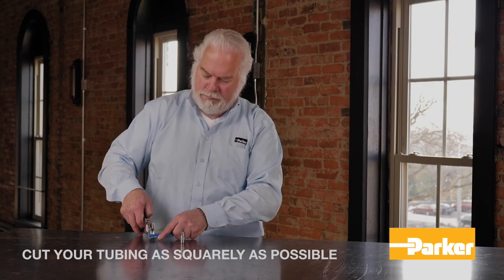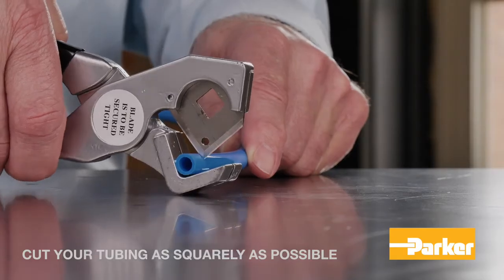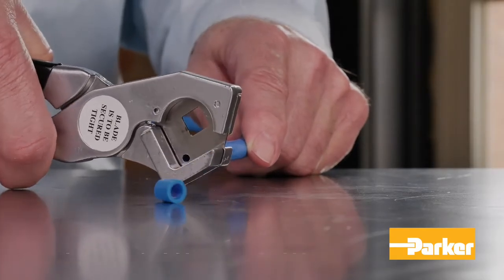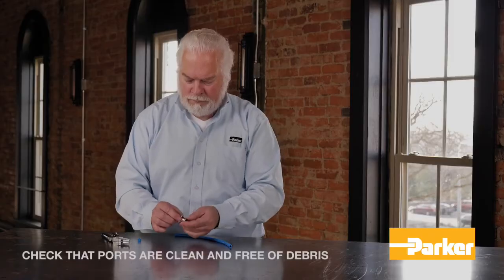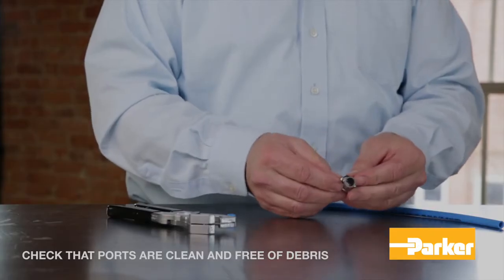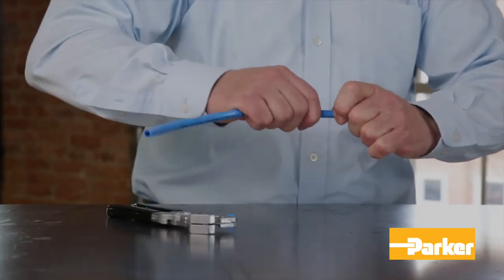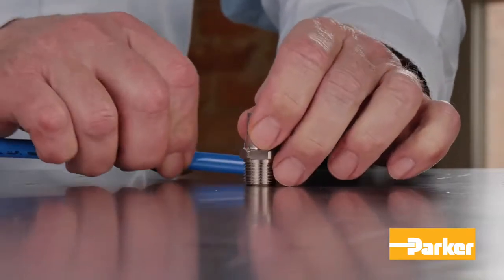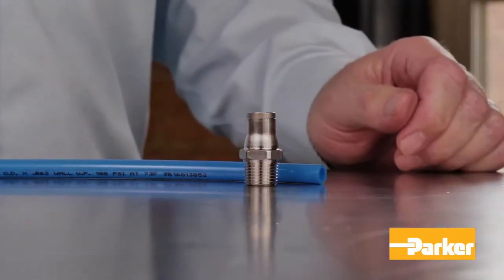How to Use Prestolok PLS Stainless Steel Fittings | Parker Hannifin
In this video, you will learn to use Parker’s Prestolok PLS stainless steel fitting. Parker's PLS fittings are a push to connect style fitting. These fittings provide corrosion resistance and a hygienic external design.

Being the world's leader in push-to-connect fitting technology Parker's Prestolok PLS stainless steel tube fittings extend Parker's expertise from pneumatics to the food industry. Fittings that come in contact with food must be corrosion resistant, non-toxic, non-absorbent and capable of being washed down and disinfected. Parker's Prestolok PLS fittings have a 316L stainless steel body and washer and a 303L stainless steel collet. The prestolok PLS fitting uses nutriment grade materials and USDA NSF H1 grease conforming to FDA standards, permitting permanent contact with food. Prestolok PLS has a hygienic design aimed at reducing retention zones for safe and easy cleaning. Prestolok PLS fittings are fitted with FMK O-ring protected by a backup washer. Prestolok PLS push in connectors reduce assembly time by eliminating the use of a sleeve and tightening of a nut required in compression style fittings. All components in Prestolok PLS are silicone free. All Prestolok PLS fittings are 100% leak tested and date coded to guarantee quality and traceability.

Best suited for markets like petrochemical, pulp and paper, food processing, pharmaceutical, medical or life science.

▬ Social Media ▬▬▬▬▬▬▬▬▬▬
Parker Hannifin